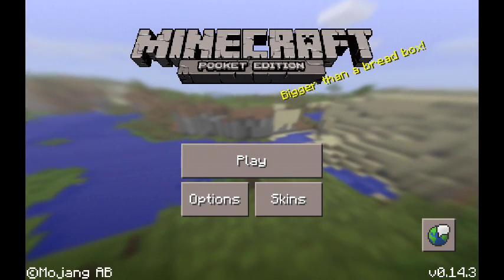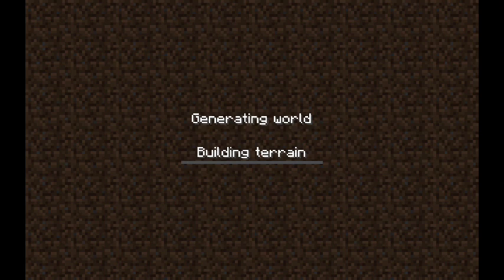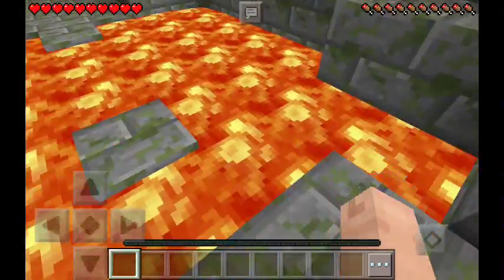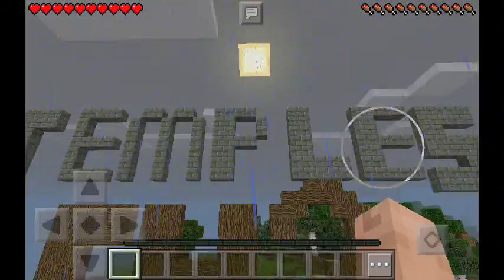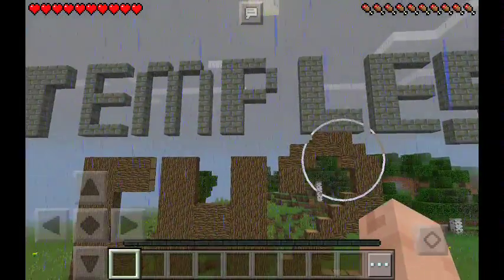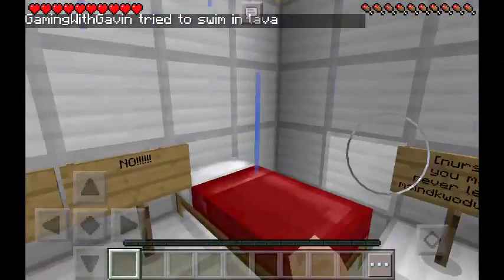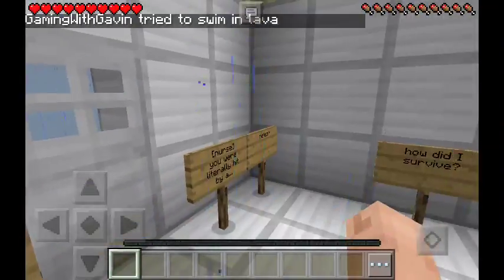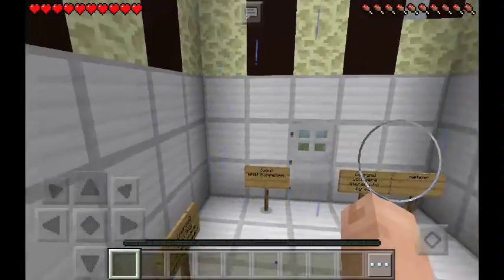Temples chapter 2 review!!!!!!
My second video and second part to my map! You can download it with UTK.io on android tablet or phone. My next video will most likely be a let's play instead but I need an intro! Please help me! Tell me if possible any video editor that can possibly add in my intro. I need to be able to get it on my tablet.